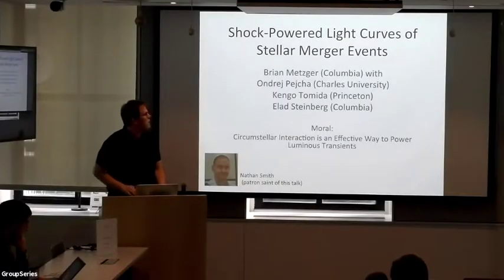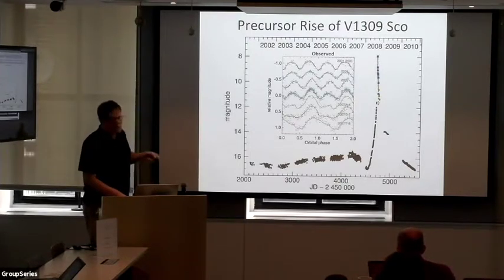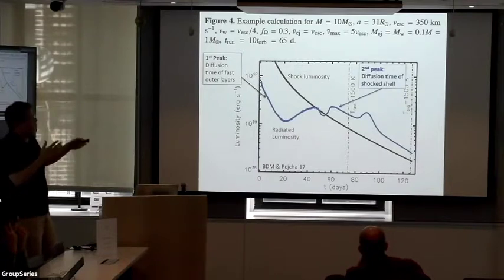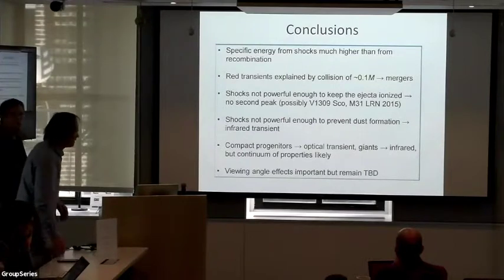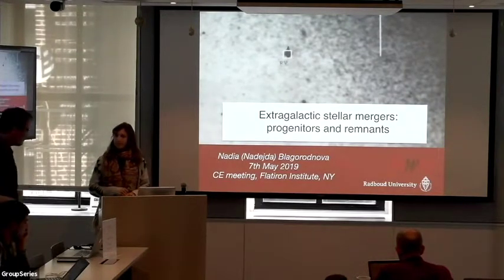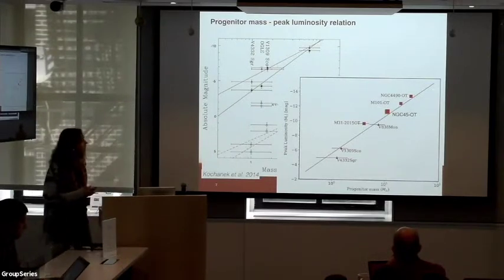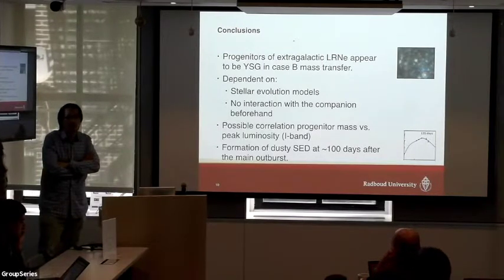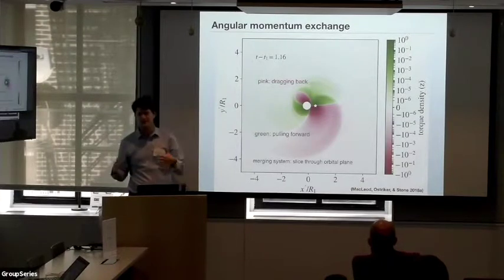Common Envelope Evolution - Contributed Talks 2 (May 7, 2019)